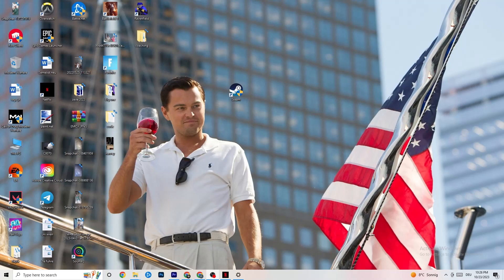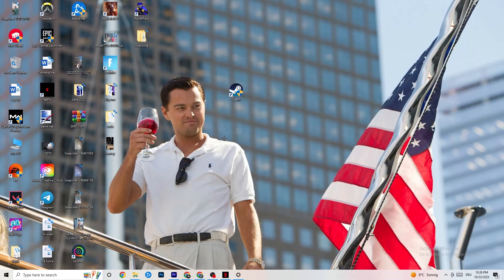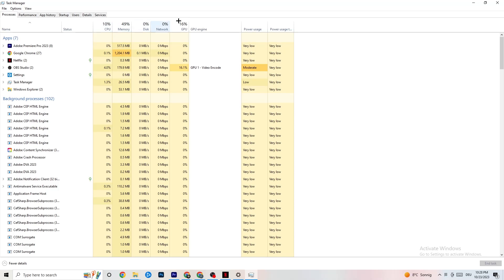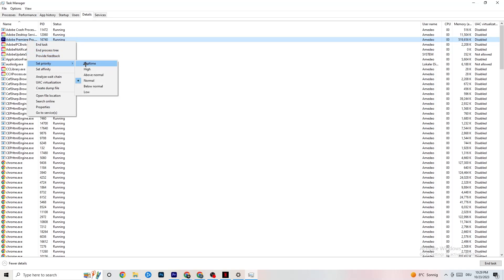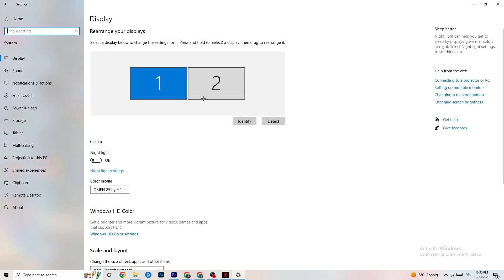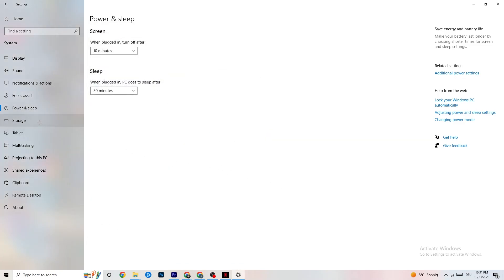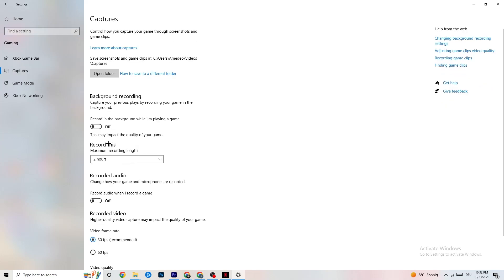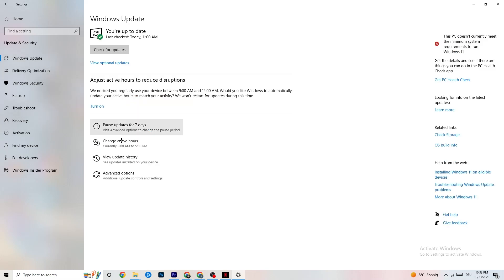How To Fix Destiny 2 Crashes! (100% FIX)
How to fix Destiny 2 crashes,
How to fix crashes in Destiny 2,
Destiny 2 has crashed,
Destiny 2 game athena crash reporter,
How to Fix Destiny 2 Crash On Pc
Destiny 2 keeps crashing,
Destiny 2 Crash Fix,
Destiny 2 Crash on Startup fix,
How to stop Destiny 2 from crashing,
Destiny 2 keeps crashing pc,
Destiny 2 crash fixes,
Destiny 2 crash, Destiny 2 crash fix,